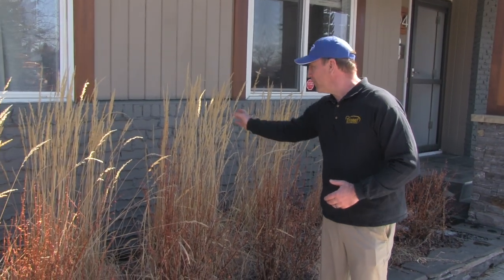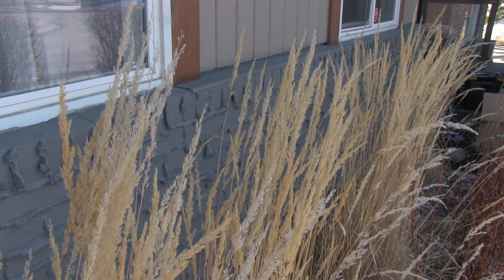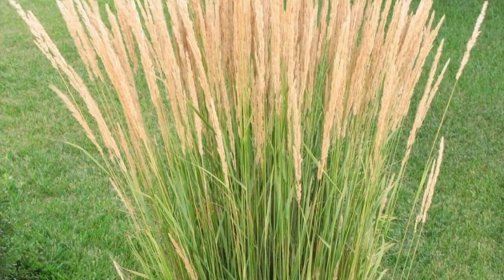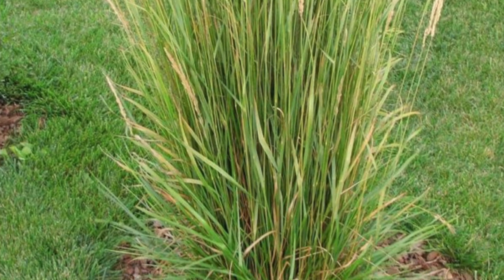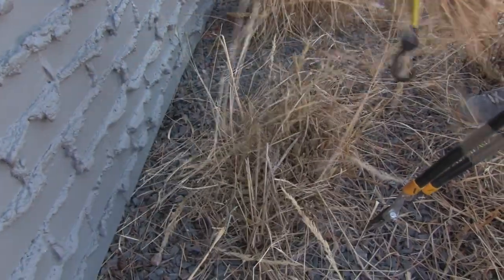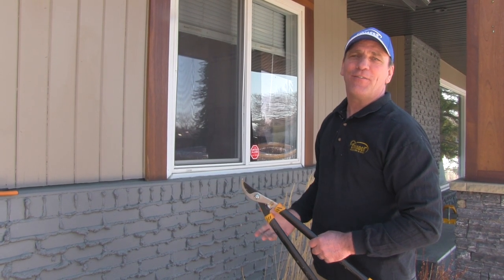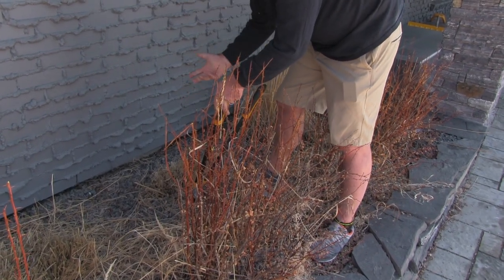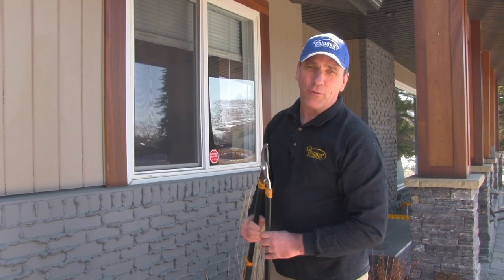Pruning Karl foerster feather reed grass - Chinook landscaping Calgary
In this video we discuss the benefits of planting Karl Foerster Reed grass and how to prune your ornamental grass.  Pruning Karl Foerster reed grass is quick and simple if you apply these helpful tips. Chinook Landscaping is your Landscaping Calgary Specialist.